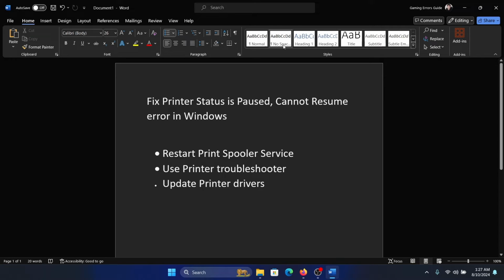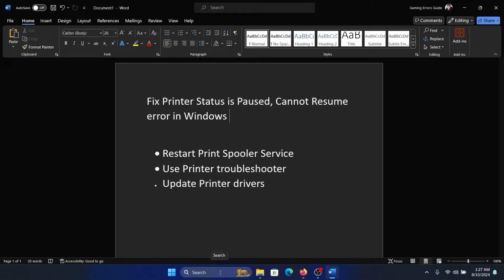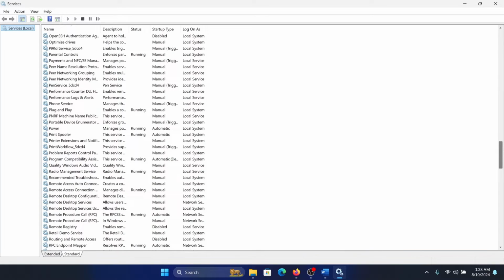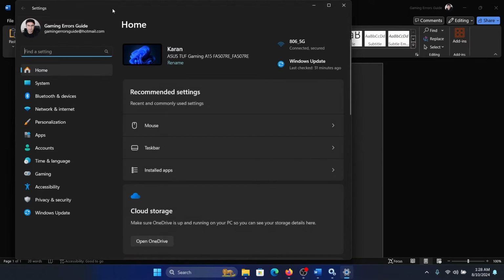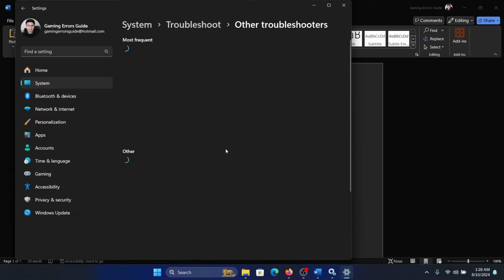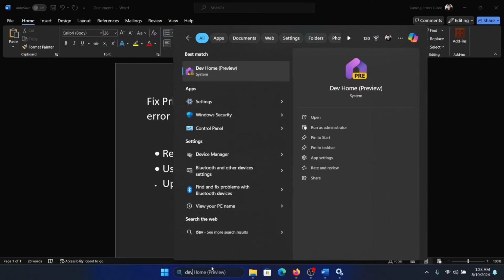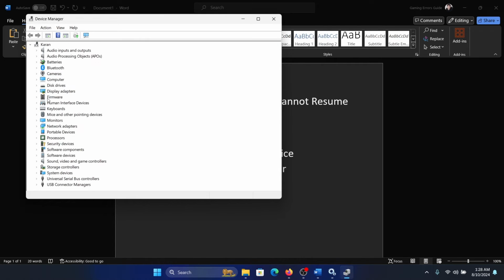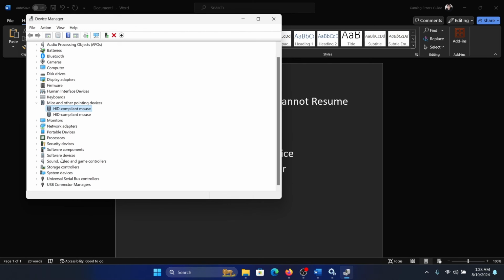How to Fix Printer Status is Paused, Cannot Resume Error in Windows 11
Video Title: How to Fix Printer Status is Paused, Cannot Resume Error in Windows 11

If you wish to Fix Printer Status is Paused, Cannot Resume error in Windows, then please watch this video.